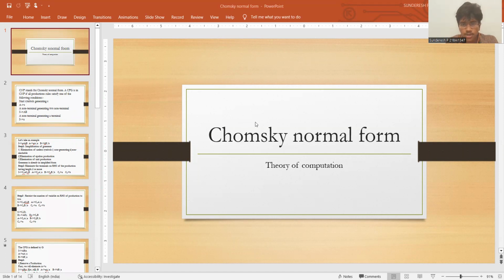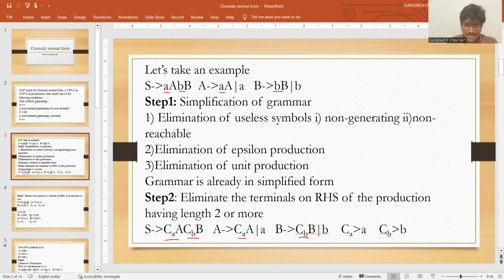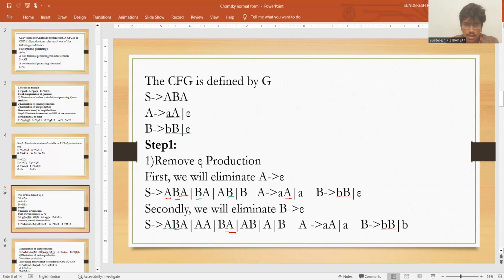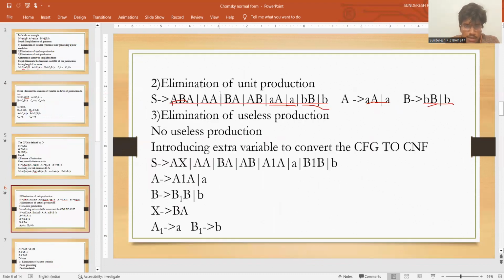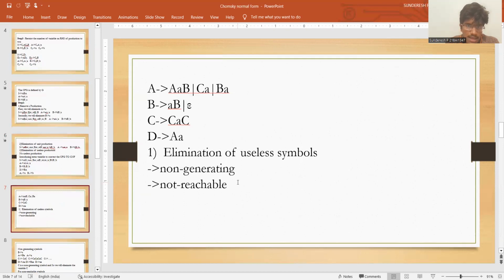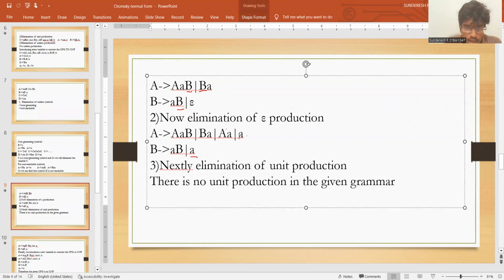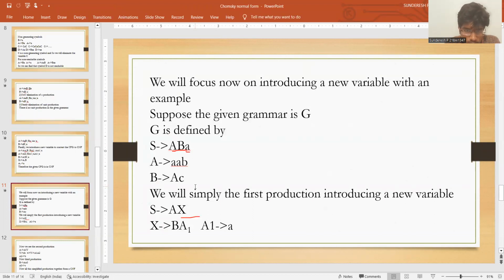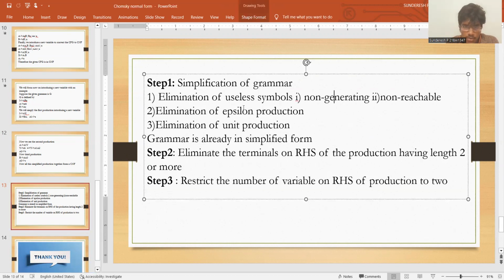conversion of CFG TO CNF